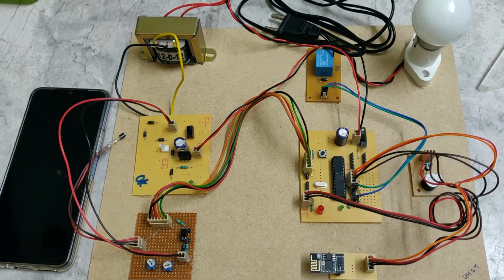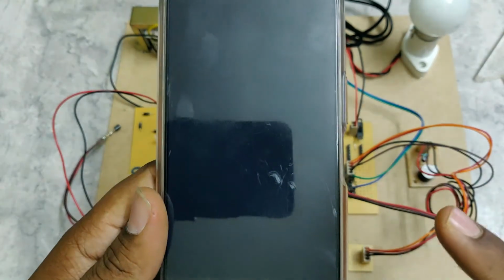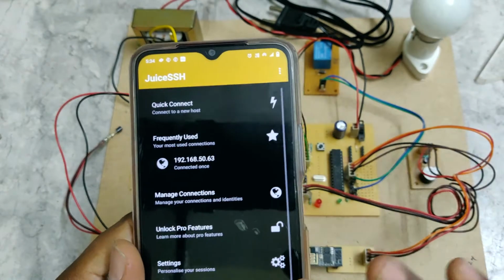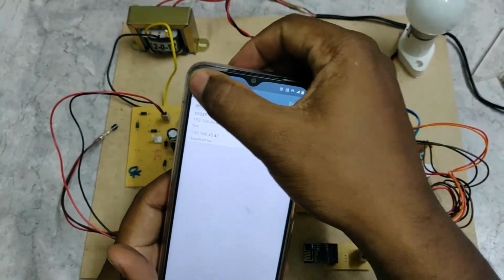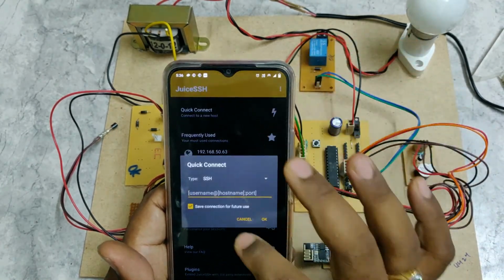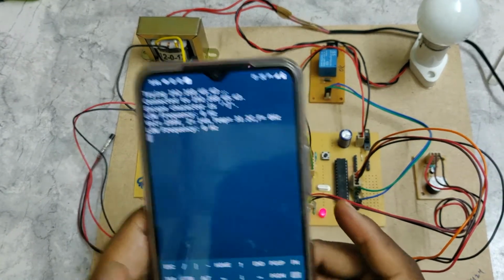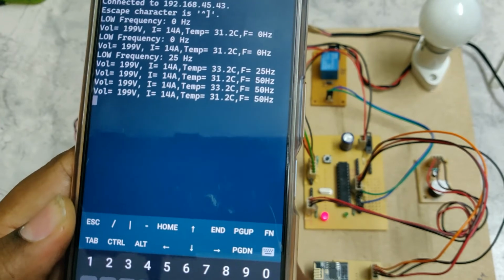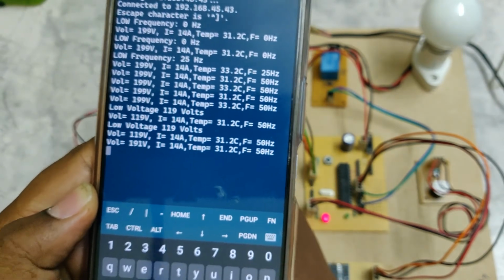IoT Smart Grid Voltage Current Temperature Frequency on Mobile App using ESP8266